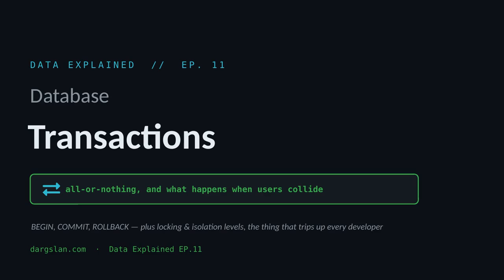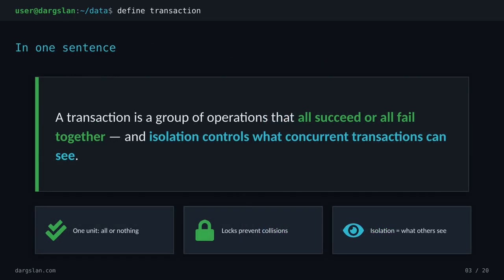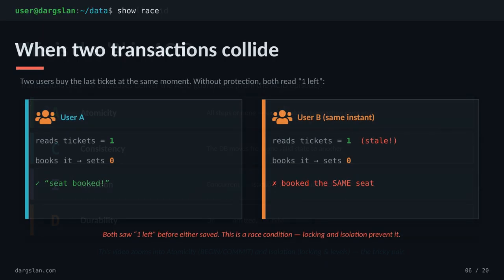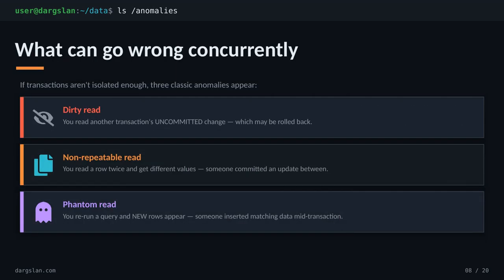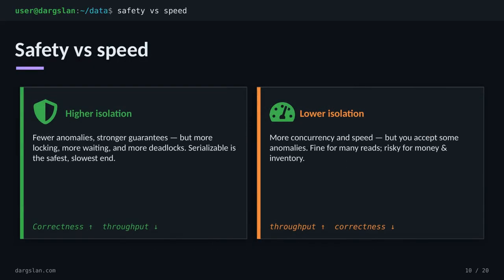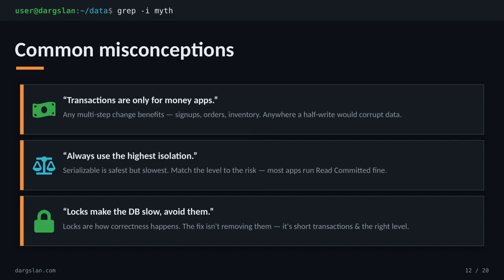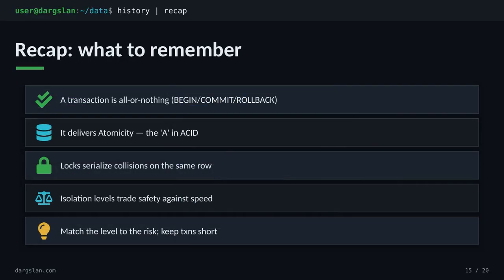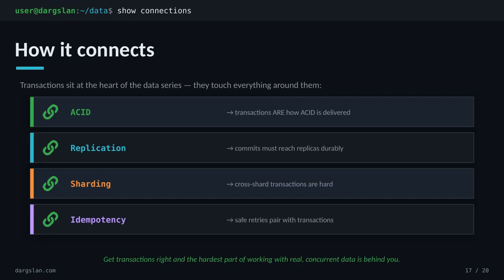Database Transactions and Locking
Transfer €100, the server crashes mid-way, and the money vanishes. Or two users book the last seat at the same instant — and both succeed. This video explains the database feature that prevents both: transactions. You'll learn how BEGIN/COMMIT/ROLLBACK make changes all-or-nothing, how locking handles collisions, and the thing that trips up every developer — isolation levels.

You'll learn:
• Transactions: BEGIN, COMMIT, ROLLBACK — all steps or none
• How this delivers the "A" (Atomicity) in ACID
• Race conditions: why two users can collide on the same row
• Locks — shared, exclusive, and deadlocks
• The three anomalies: dirty reads, non-repeatable reads, phantom reads
• The four isolation levels and exactly which anomaly each one blocks
• The safety-vs-speed tradeoff, and optimistic vs pessimistic locking

⏱️ Chapters
00:00 The problem: half-done writes & collisions
01:15 Transactions in one sentence
02:15 BEGIN, COMMIT, ROLLBACK
02:45 This is the "A" in ACID
03:00 When two transactions collide
03:30 Locks: taking a turn
04:00 What can go wrong concurrently
04:30 The four isolation levels
05:00 Safety vs speed
06:15 Optimistic vs pessimistic locking
07:00 Misconceptions & good practices
08:00 The mental model + how it connects

🐘 Go deeper
Transactions, isolation and locking are where real data integrity lives. The Dargslan **PostgreSQL** course goes deep, hands-on — from queries to hardening → **dargslan.com**

🗄️ Data Explained series
SQL vs NoSQL · Indexes · ACID · Sharding · Caching · Message Queues · Rate Limiting · Idempotency · Replication · CAP Theorem · Transactions & Locking (this one)